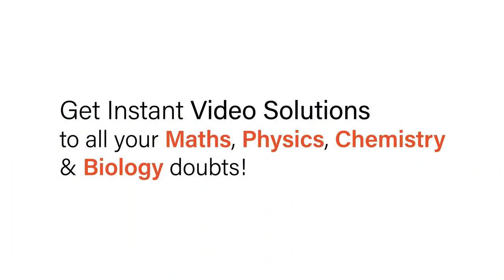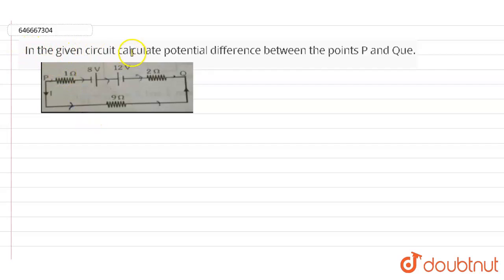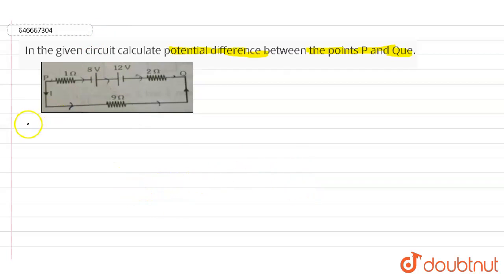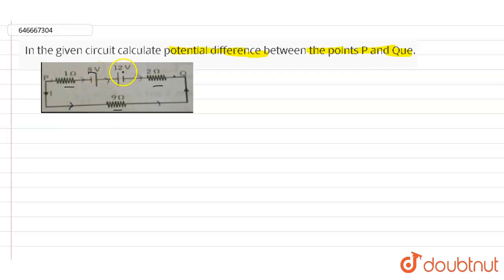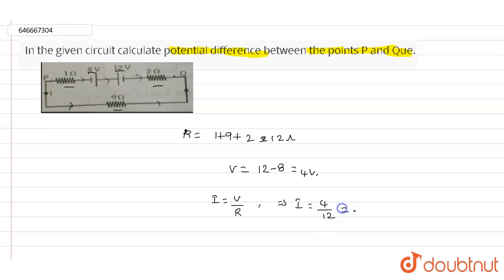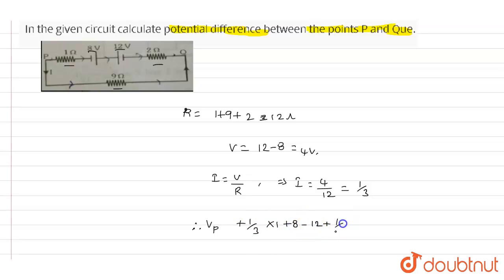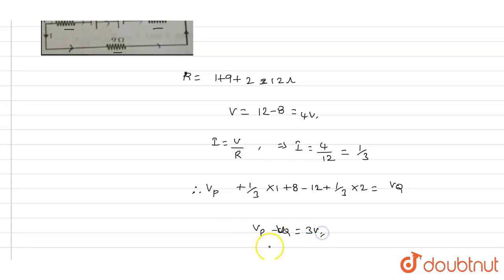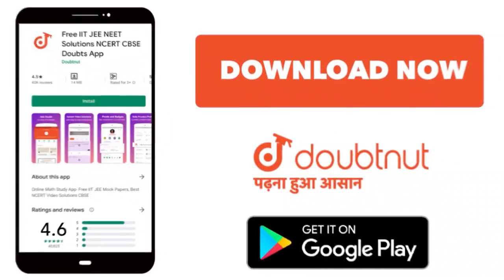In the given circuit calculate potential difference between the points P and Que. | 12 | CURREN...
In the given circuit calculate potential difference between the points P and Que.
Class: 12
Subject: PHYSICS
Chapter: CURRENT ELECTRICITY
Board:IIT JEE

👉 Have Any Query? Ask Us.